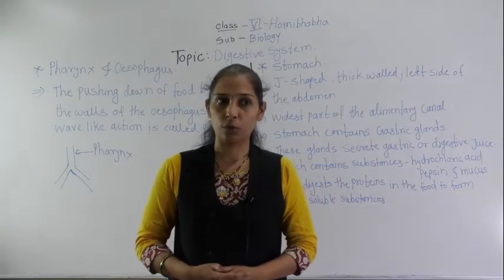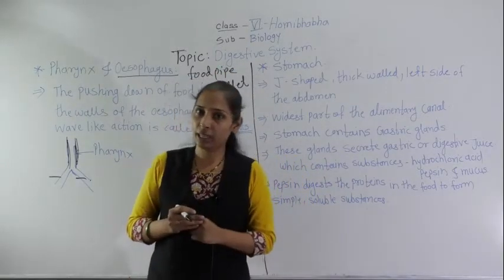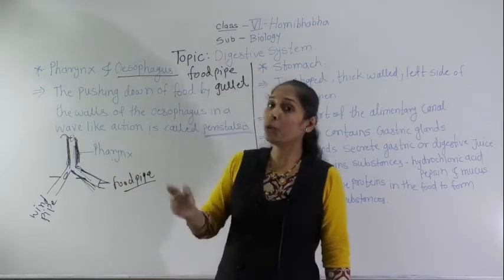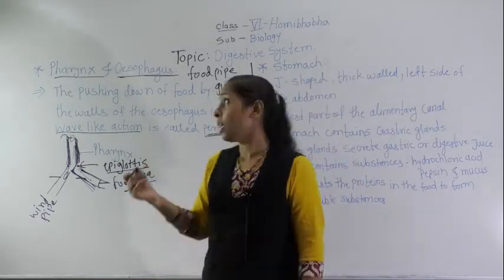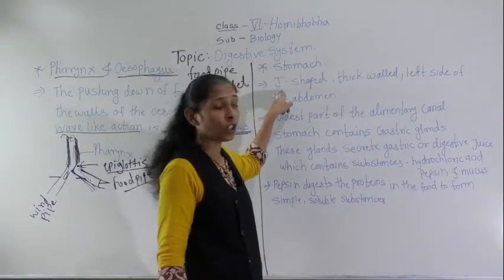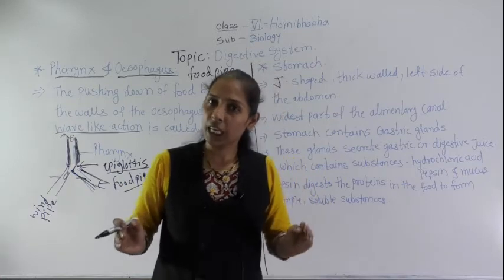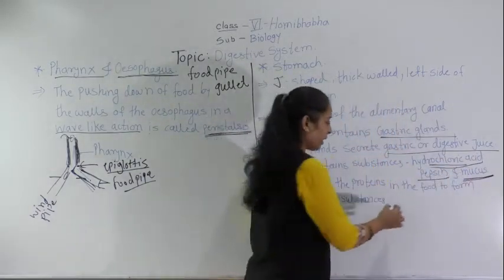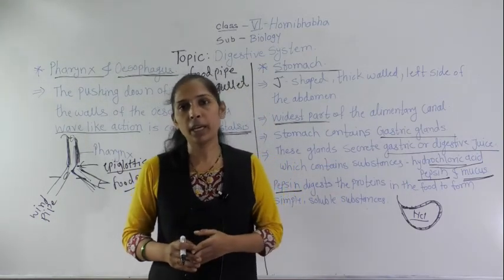CLASS-VI HB DIGESTIVE SYSTEM (PART 3)